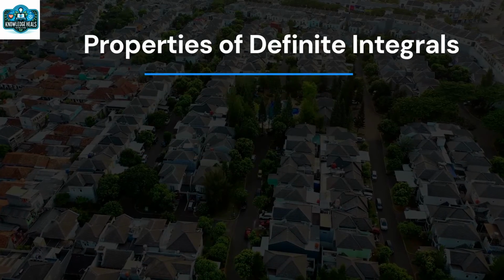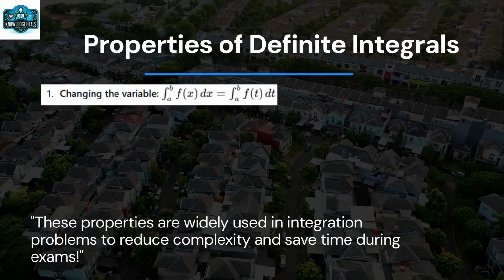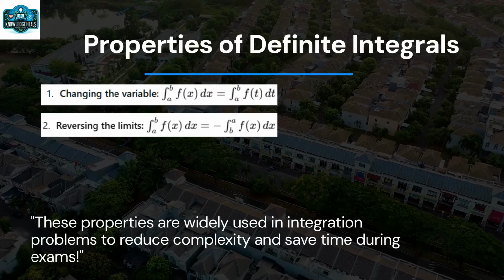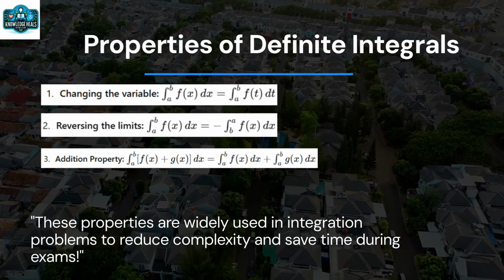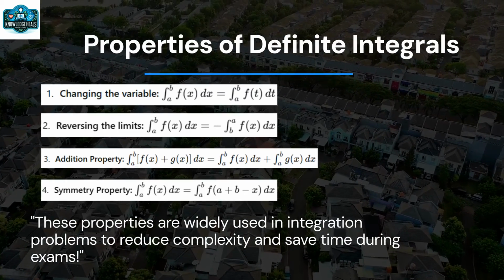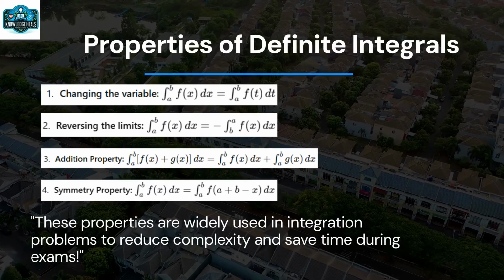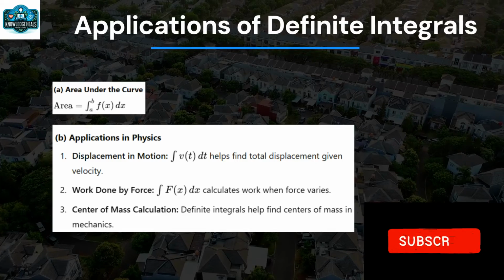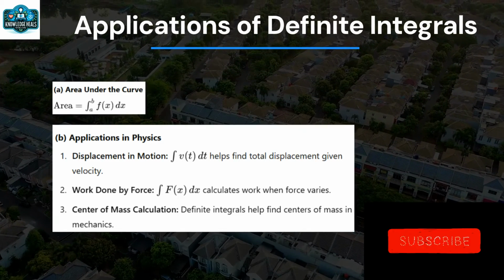🔥 Master Definite Integrals in Minutes! 🚀 | Class 12 NCERT | JEE Preparation | KnowledgeHeals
📌 Struggling with Definite Integrals? This video will make it super easy for you! ✅ Learn the fundamentals, properties, and real-life applications of definite integrals with step-by-step examples. This is a must-watch for Class 12 students, JEE aspirants, and anyone preparing for board exams! 🎯

🔹 What You'll Learn in This Video:
✅ What are Definite Integrals? (Simple Explanation!)
✅ Difference Between Definite & Indefinite Integrals
✅ Important Properties to Solve Problems Faster ⚡
✅ Real-Life Applications in Physics & Engineering
✅ JEE & CBSE Board Exam Tips to Score High 📈